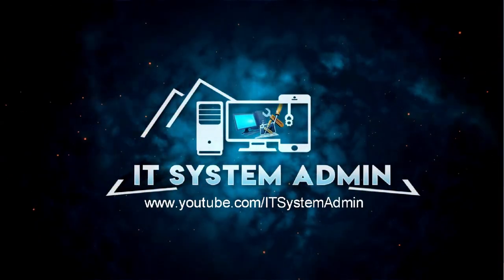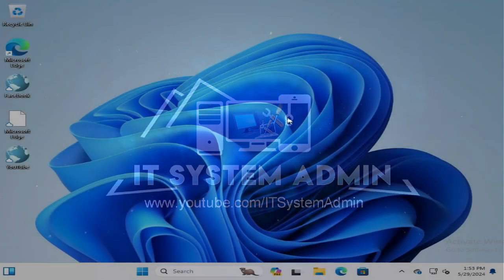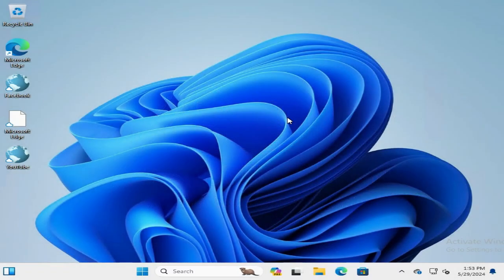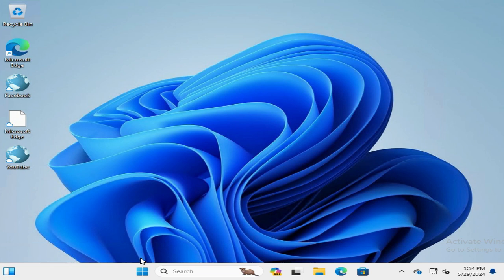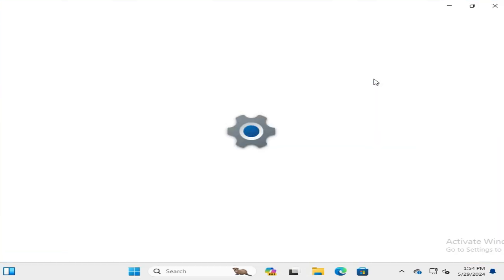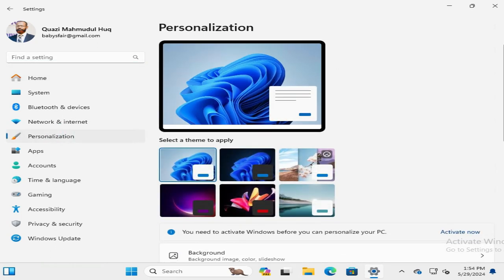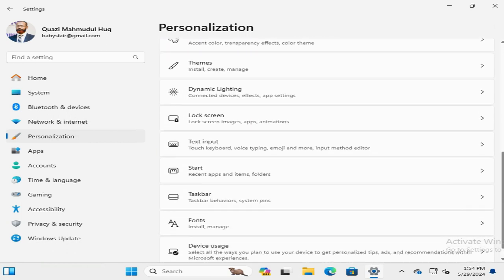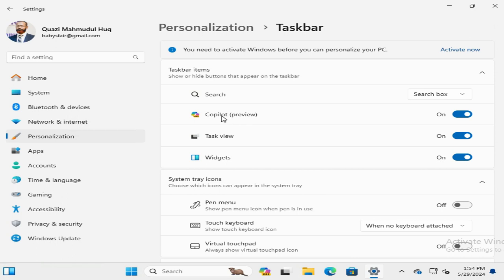How to Disable Copilot On Taskbar In Windows 11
Learn How to Disable Copilot On Taskbar In Windows 11 or windows 11 copilot or how to disable copilot in windows 11 or how to remove copilot from taskbar windows 11 or how to disable copilot windows 11 or disable copilot windows 11